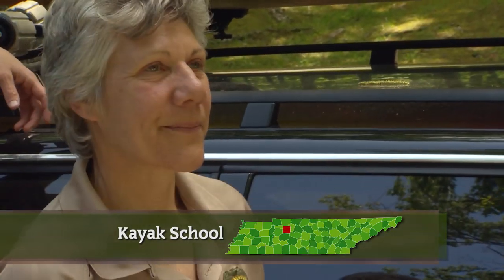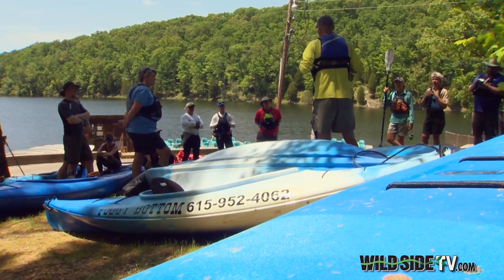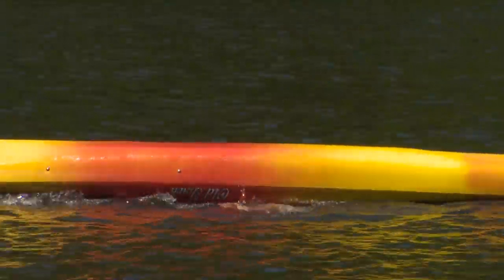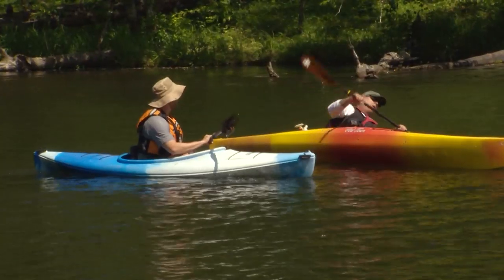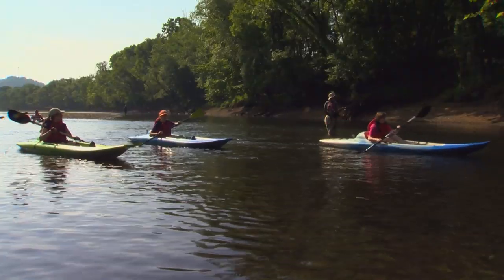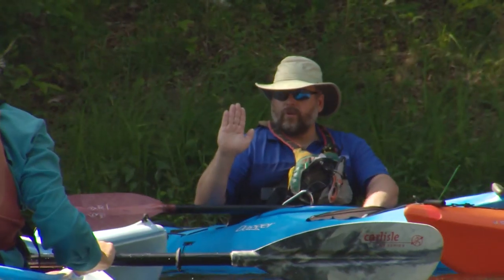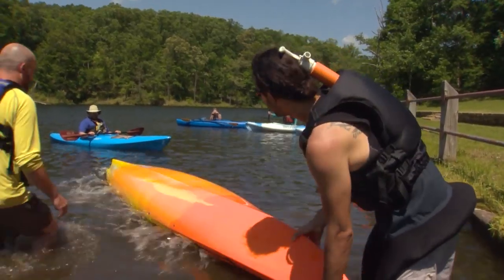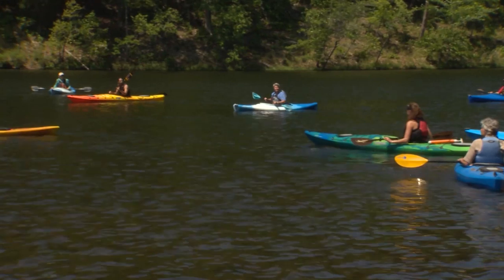Wild SideTV-Kayak School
These days if you decide to head to the water to cool off, odds are you'll be sharing that water with someone else. Whether you prefer a paddle board, kayak or canoe, paddle sports are exploding in popularity. And with more people on the water, there’s a growing need for certified instructors to teach newcomers and even veterans the best ways to have a fun, safe paddle. Wild Side Guide Bill Cody takes us to Acorn Lake at Montgomery Bell State Park in Dickson County, where instructor-trainers with the American Canoe Association (ACA | Canoe-Kayak-Sup-Raft-Rescue) spent the day teaching some experienced kayakers the best ways to share their knowledge with others. From show 2801. to learn more.